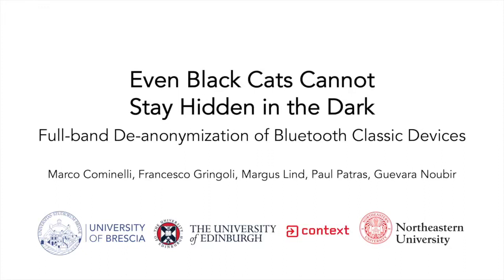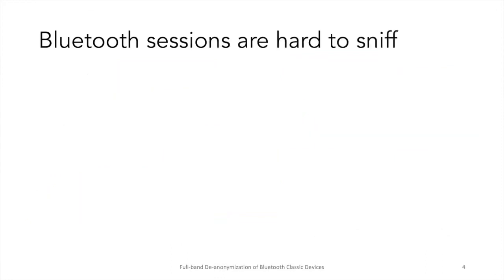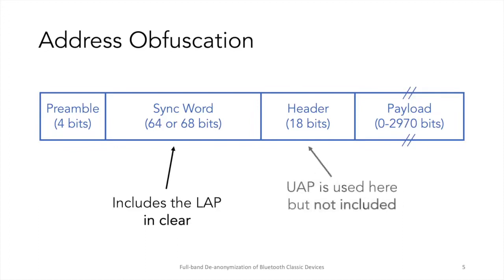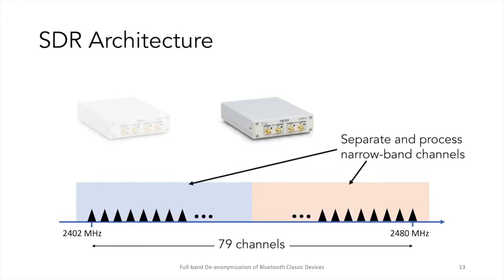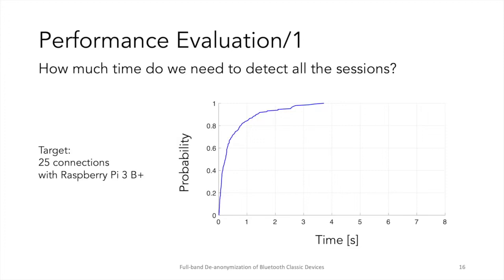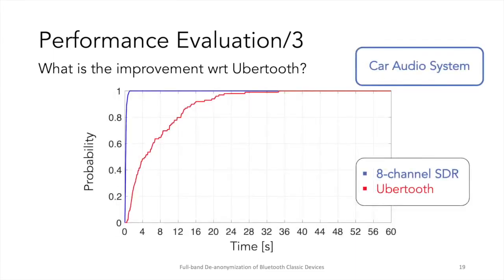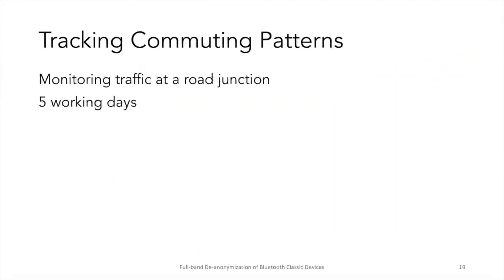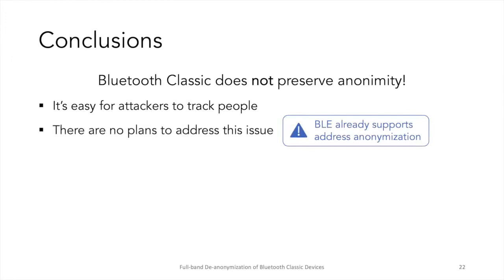Full band De anonymization of Bluetooth Classic Devices